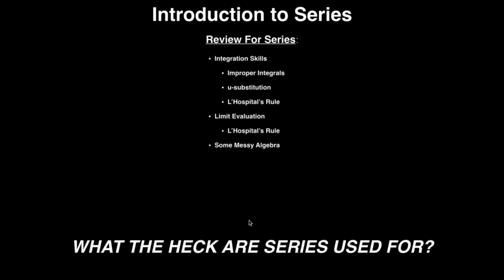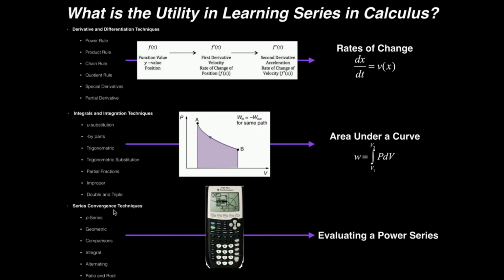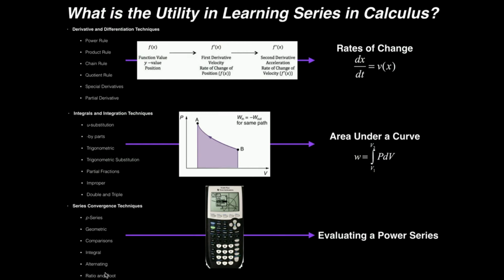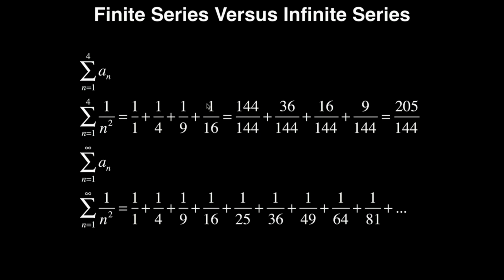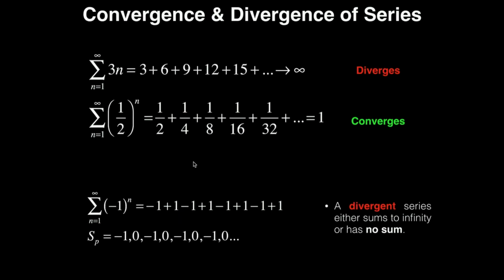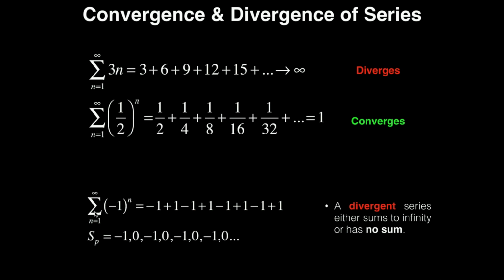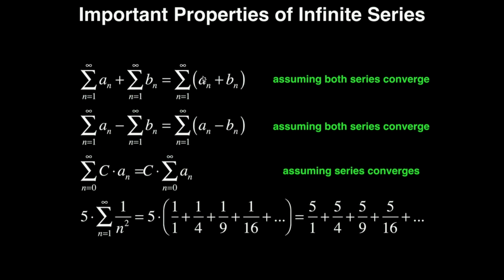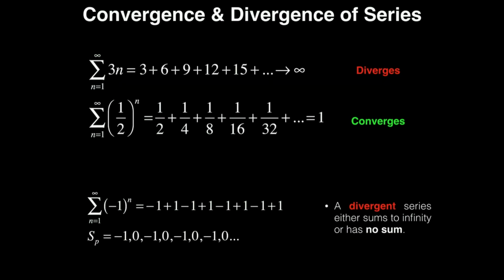Series | Introduction, Notation, Convergence & Divergence